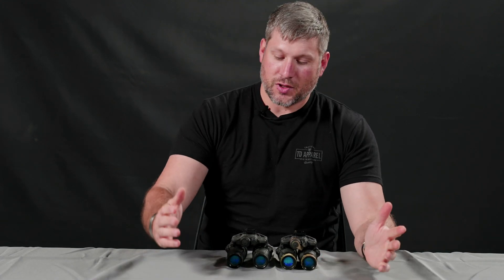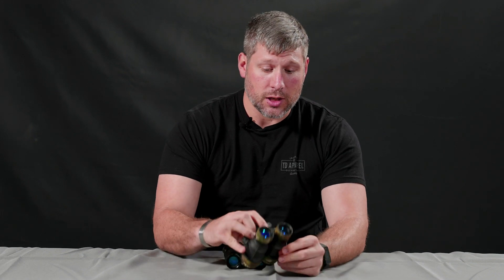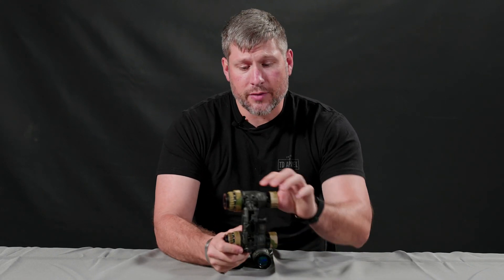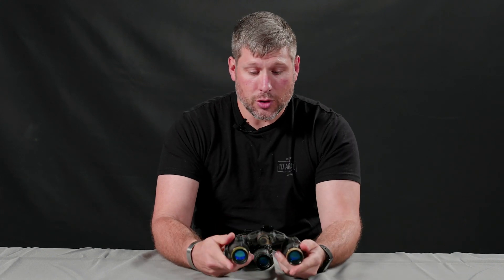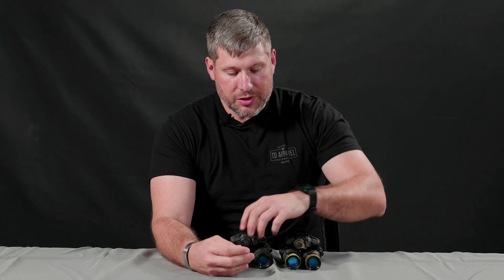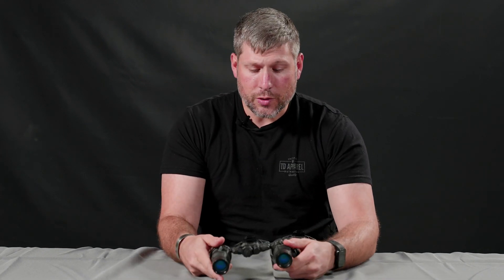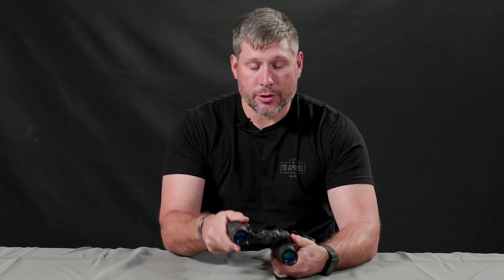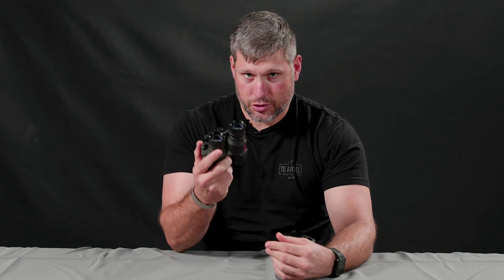DTNVS Benefits and Uses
Sam Houston @atacorion goes over the benefits of the ACTInBlack DTNVS.